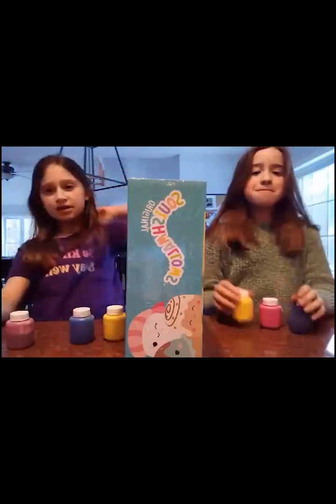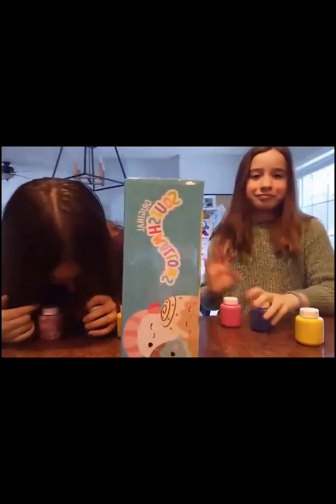Twin Telepathy Challenge